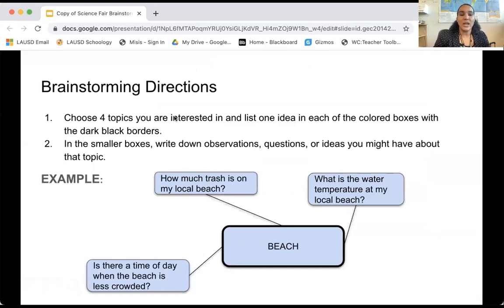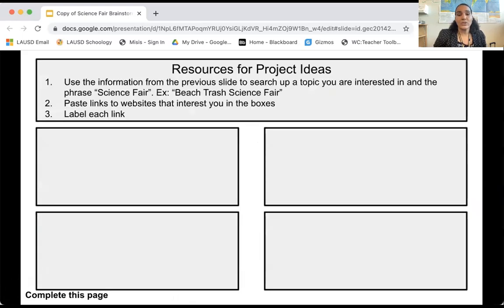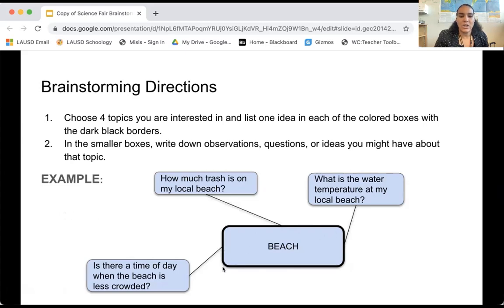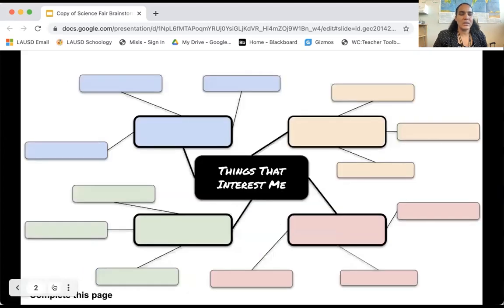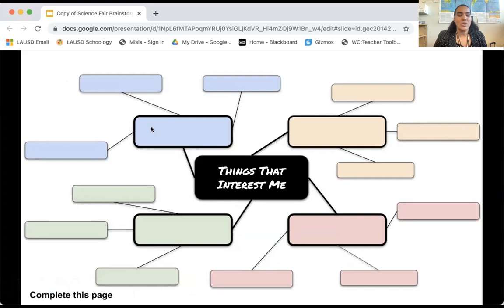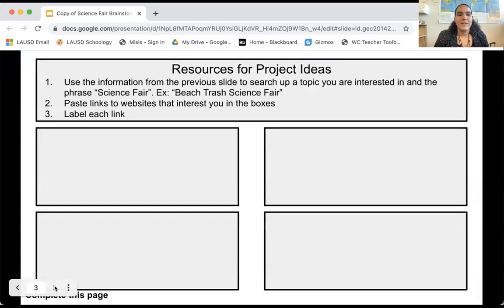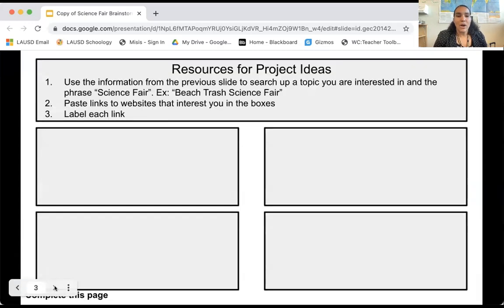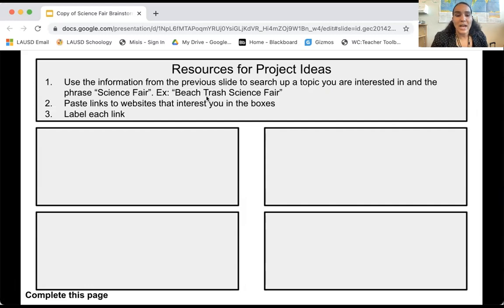Science Fair Brainstorm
Instructions for Science Fair Brainstorm